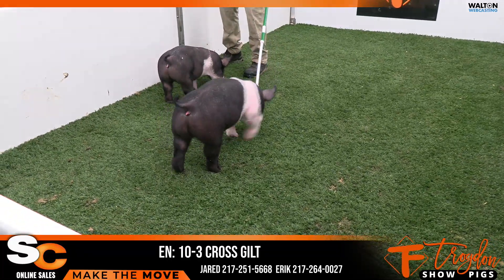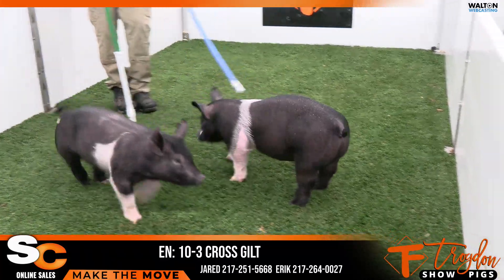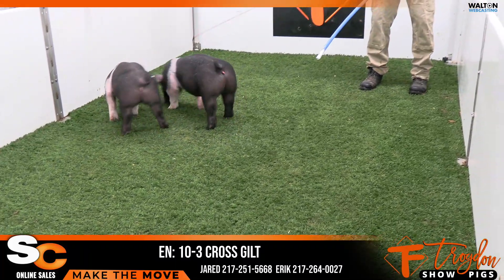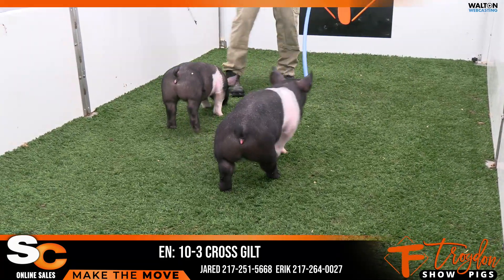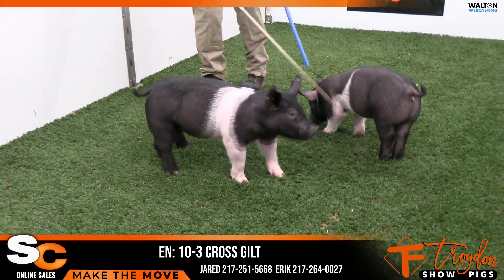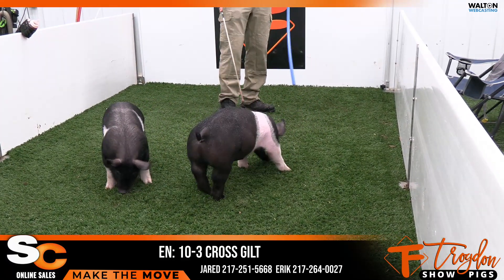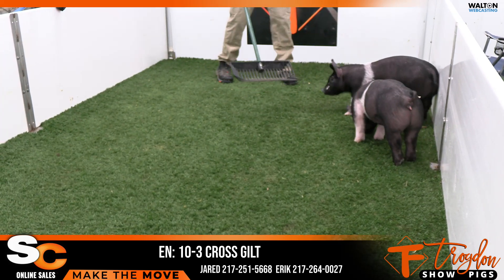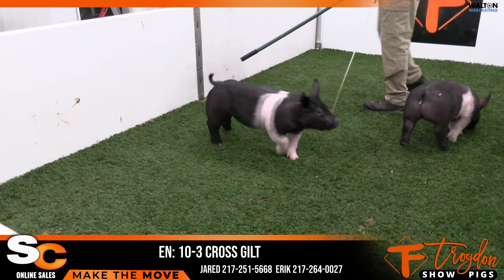Trogdon EN 10 3 18 January 2024 11 55 42 AM